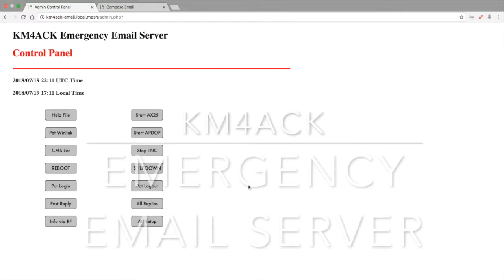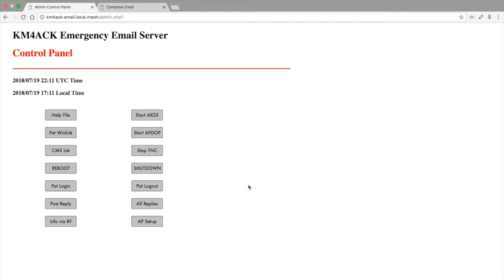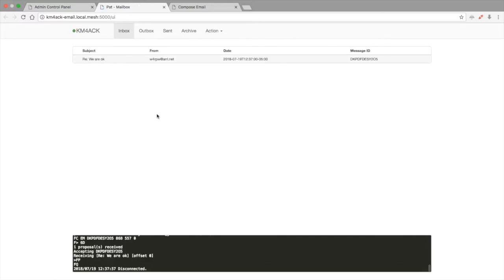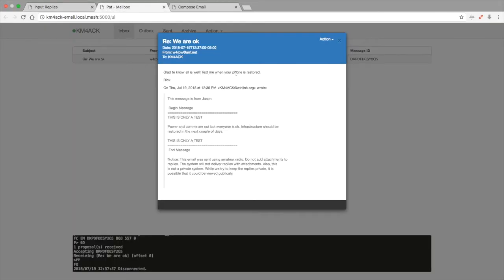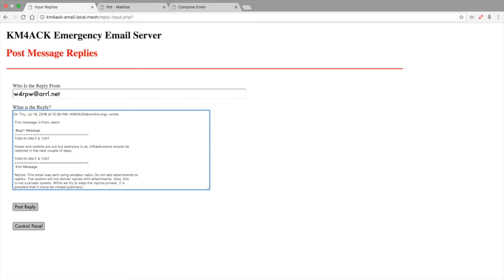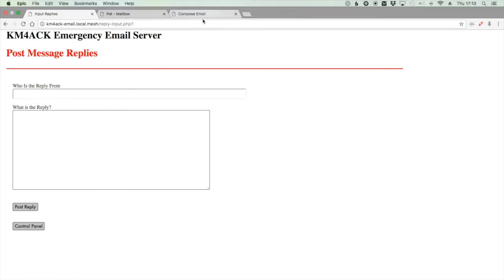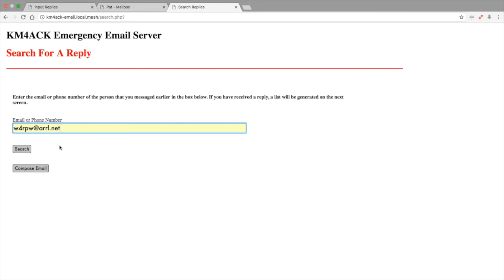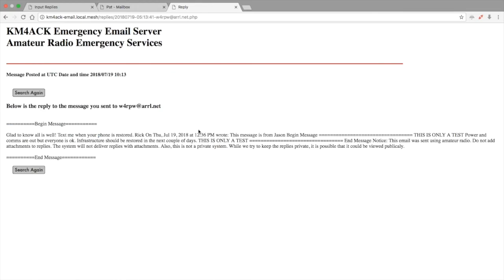Winlink Pi Emergency Email Server EP2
Winlink Pi Emergency Email Server - Posting Replies EP2